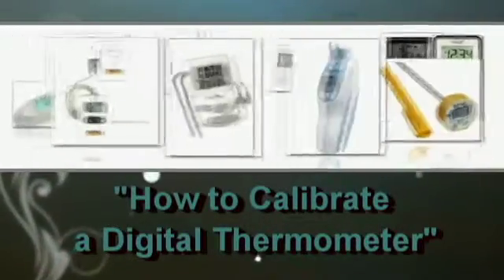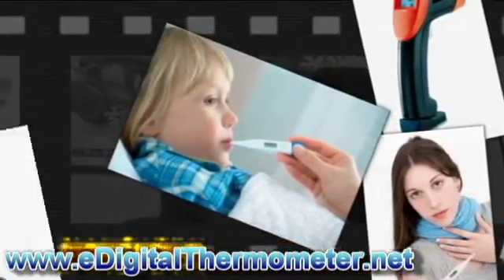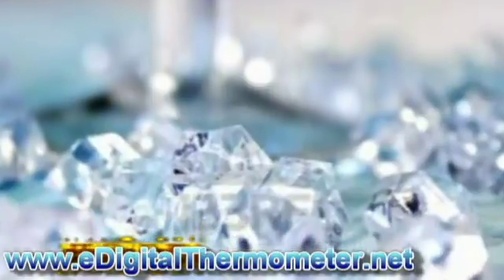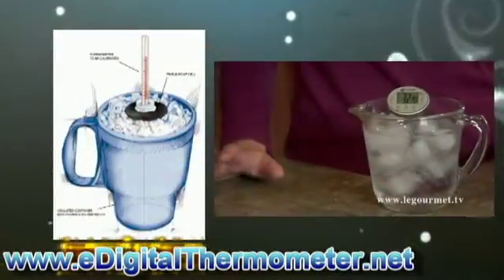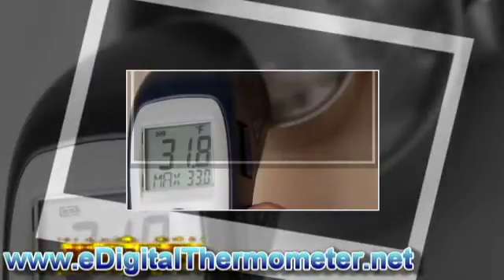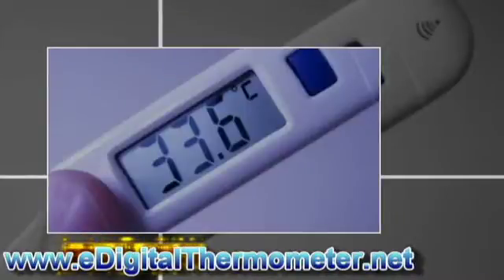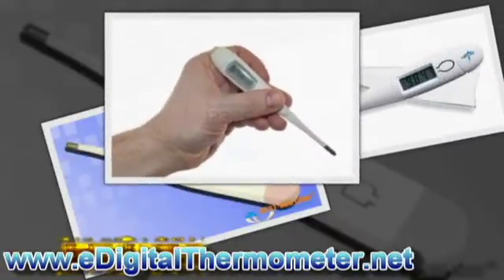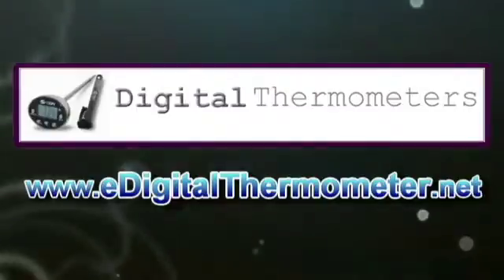How to Calibrate a Digital Thermometer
- Find a selection of digital thermometer including Digital Meat Thermometer, Digital Ear Thermometer, and Digital Room Thermometer.